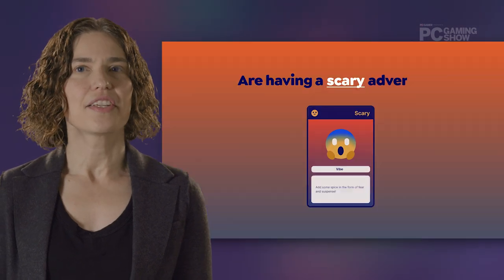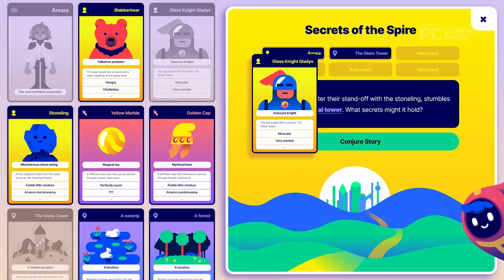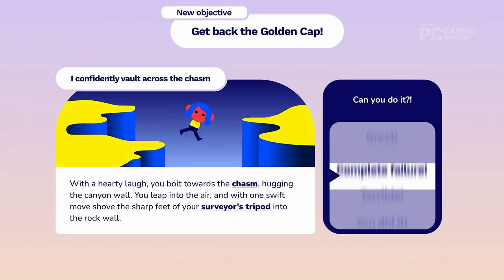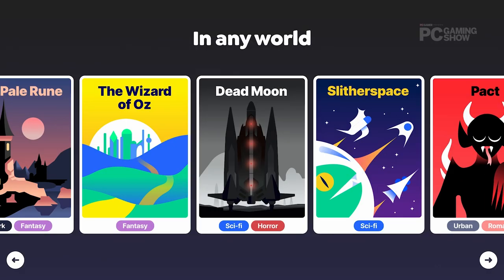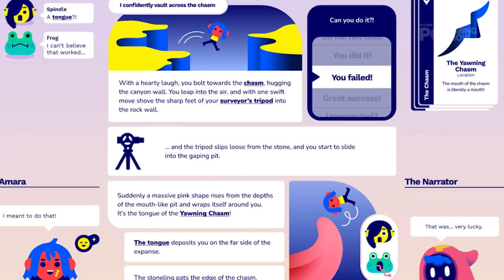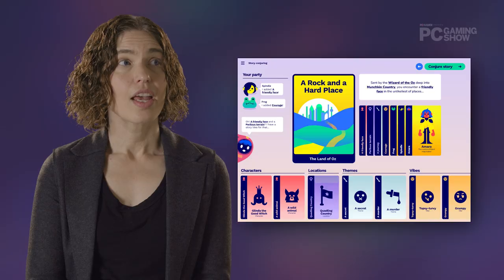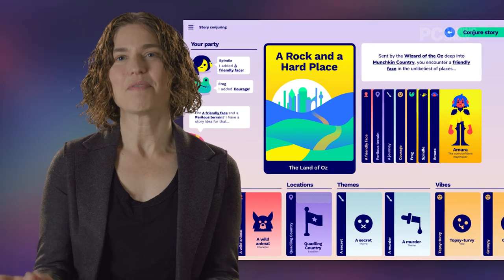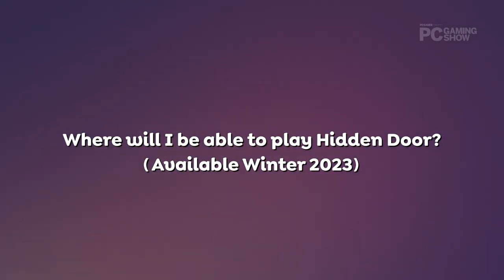Hidden Door Interview - Hilary Mason | PC Gaming Show 2023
Hidden Door is the AI-in-gaming project we believe has the greatest chance of being fun and interesting. The RPG-style storytelling platform collaborates with authors and other creators, paying them to license their work into what's essentially neverending, dynamic fan fiction you can play through with your friends. To hear more about this novel, chat-based platform, we spoke with co-founder and CEO Hilary Mason in New York City.